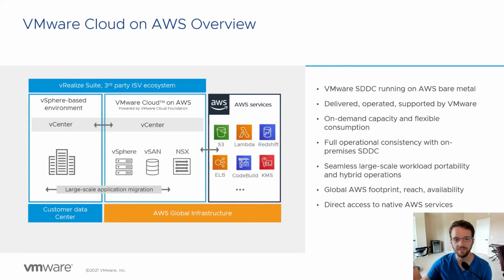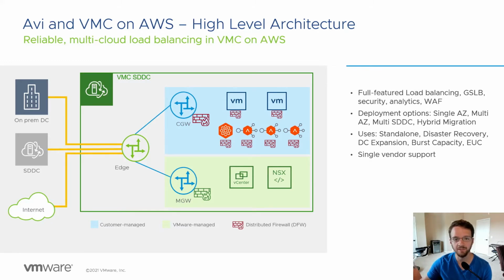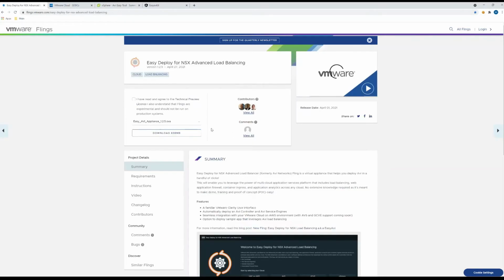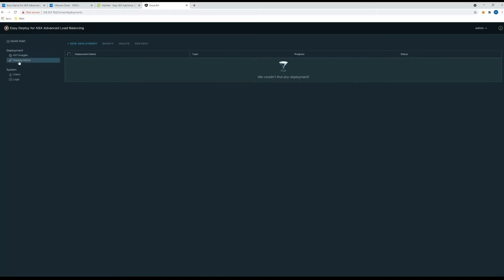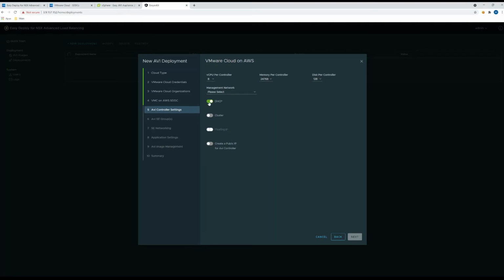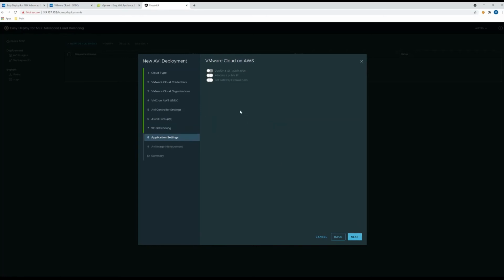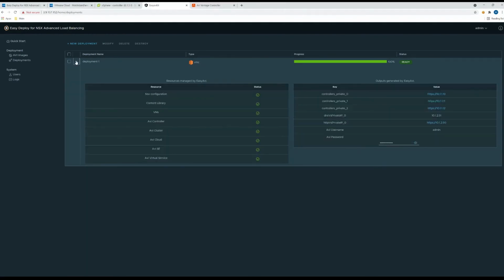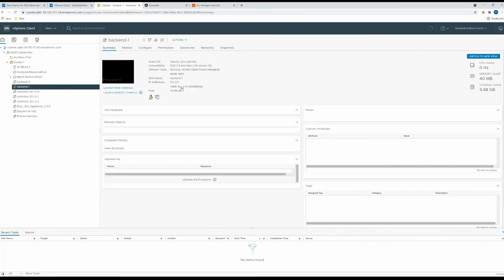How to Setup Advanced Load Balancing in VMware Cloud (VMC)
Deploying a load balancer across hybrid-cloud environments can be an intimidating and time-consuming task. As your enterprise migrates to the public cloud with VMware Cloud (VMC) on AWS, how can you deploy advanced load balancing in a matter of minutes? Learn how to automate day 0 operations in your VMC on AWS and make it application ready. Bring modern, advanced load balancing to VMware Cloud (VMC) on AWS in a matter of minutes.